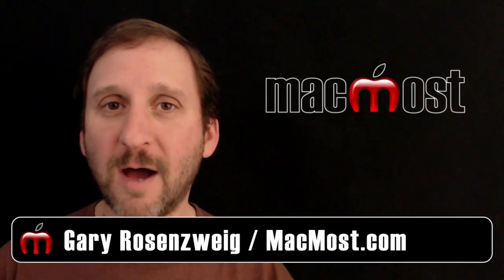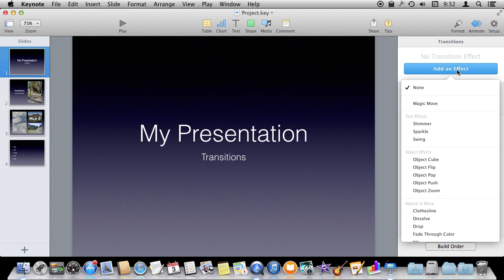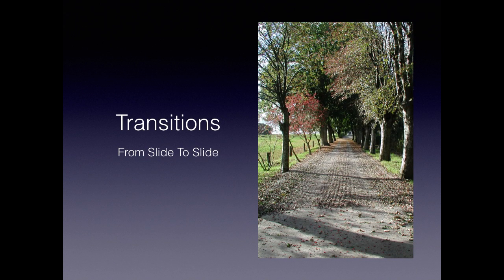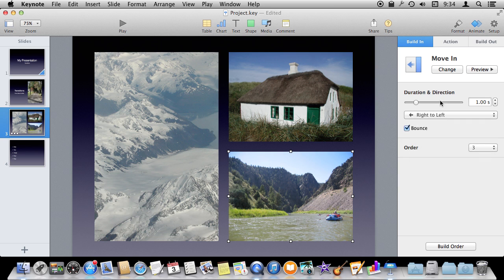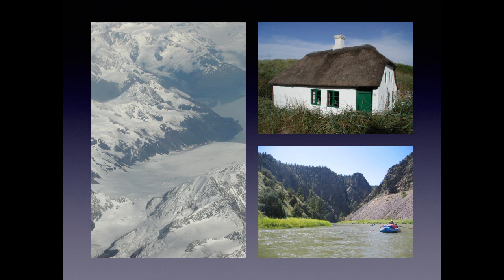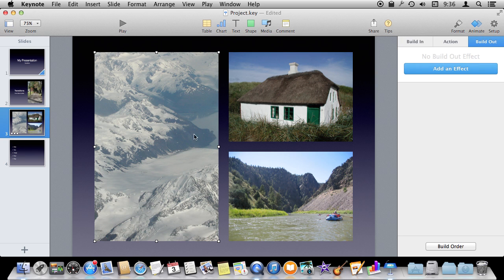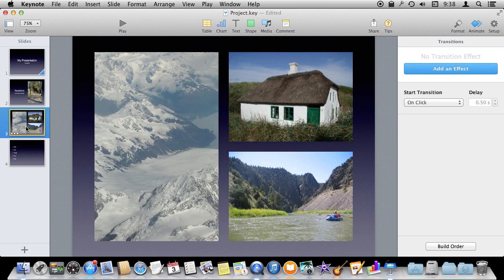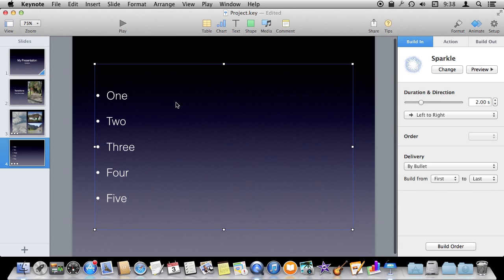Using Transitions and Builds In Keynote (#947)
Use transitions to make moving from one slide to another more interesting. Use builds to add animation to objects as they appear and are removed from the slides. There are a variety of transition and build options, and each can be customized.